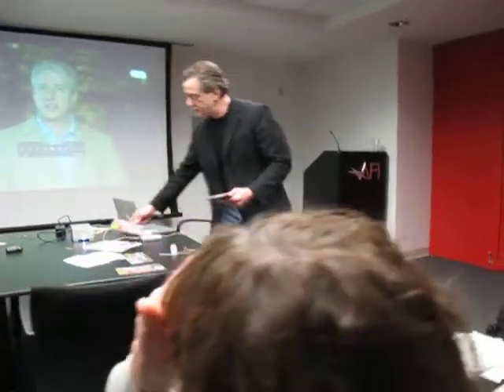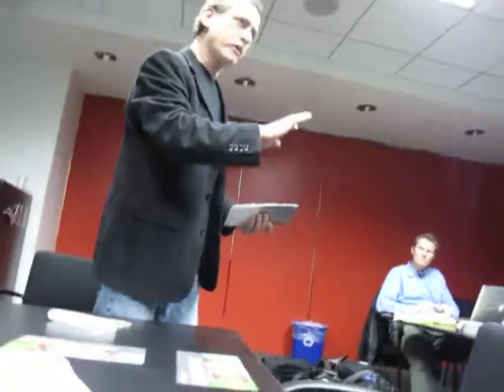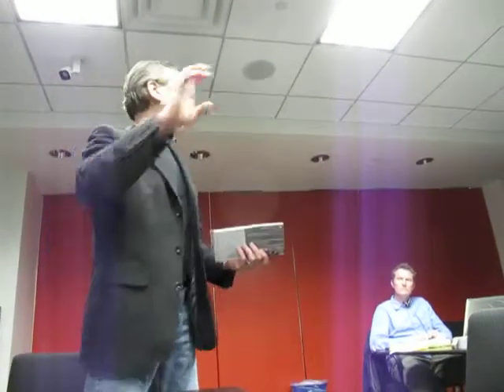Scripting Your Piece - Backpack Journalism Workshop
WASHINGTON, DC, 15 March 2009 -- Backpack Journalism Workshops, With Emmy Award Winning Producer and Backpack Journalist Bill Gentile. Gentile teaches you how to master the genre increasingly in demand by broadcast and web outlets worldwide.

Gentile brings more than 30 years of field experience to teach the full range of skills essential to making powerful, character-driven stories for television and the Internet.
Story Conception  •  Shooting  •  Scriptwriting  •  Narrating  •  Editing  •  Marketing

In this unique and supportive environment you will learn:
• To use portable video equipment to effectively capture images and sound.
• To recognize and cultivate dramatic story arcs.
• To conduct proper, in-depth interviews.
• To write powerful treatments and scripts.
• To narrate your story.
• To edit with Final Cut Pro for maximum effect.
• To distribute your story to local, national or
global audiences.